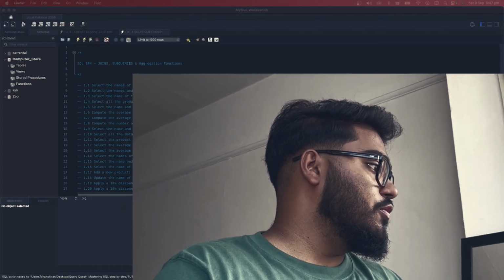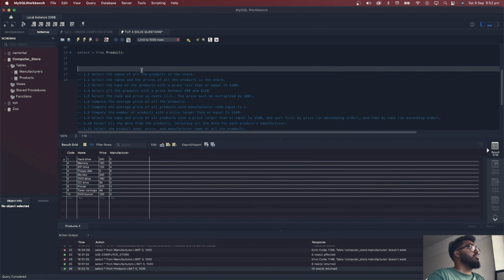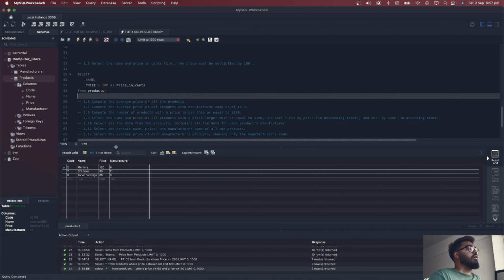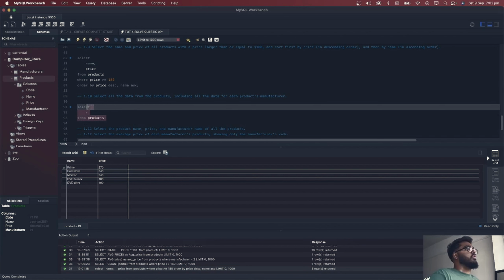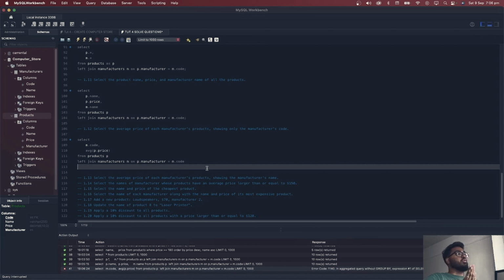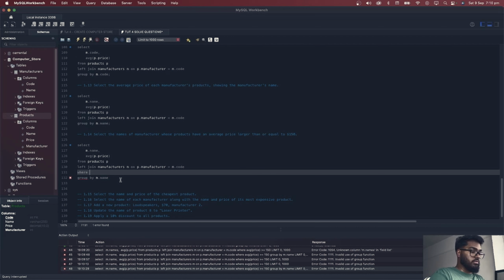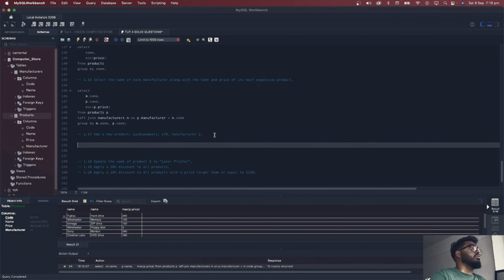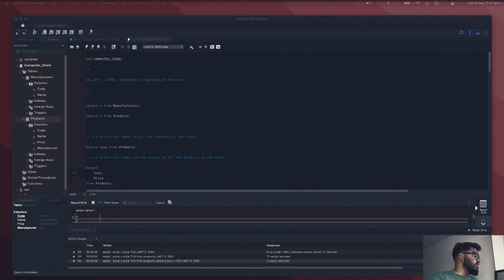SQL Quest EP4 Solving Questions!!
Feels good to be back after a month's break!

Links to the code coming soon!